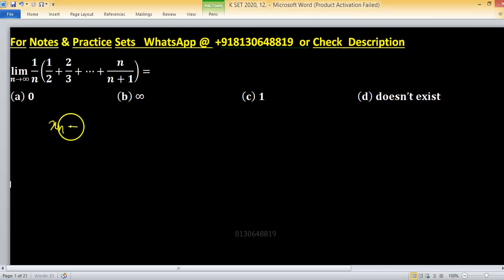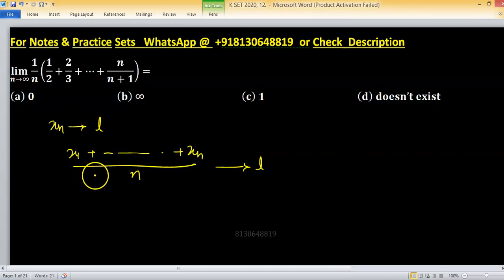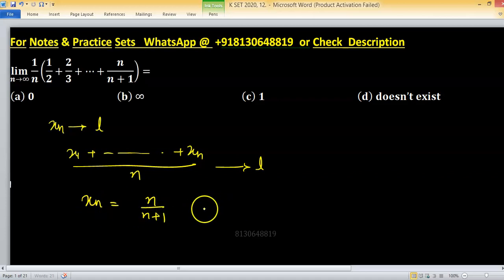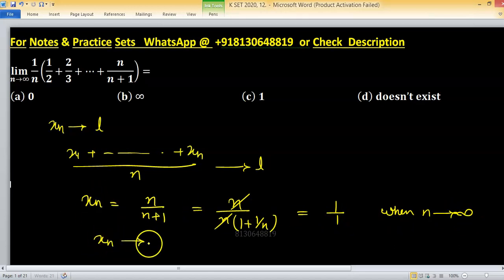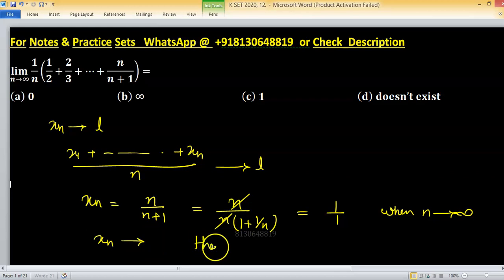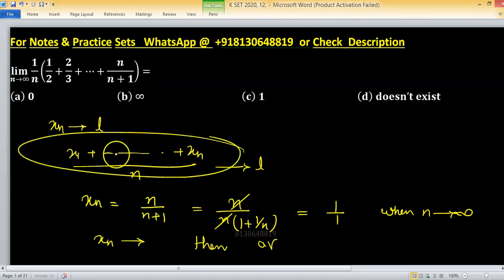karnataka set maths question paper solution 2020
Real Analysis 1000 MCQs based practice set.

1. Linear Algebra 1000 MCQs based practice set.

2. Abstract Algebra 500 MCQs based practice set.

3. Real Analysis 1000 MCQs based practice set.

4. ODE 733 MCQs based practice set.

5. Kerala PSC HSST Mathematics pyq solution download

6. BHU Pet Mathematics Previous Year Question Paper Solution.

7. MH SET Mathematical Science PYQ Solutions

8. SSB Odisha PYQs solution

9. TS SET Mathematics Previous year Question Paper solution